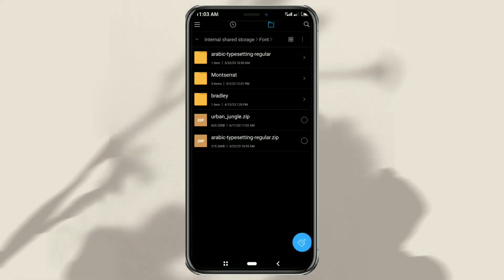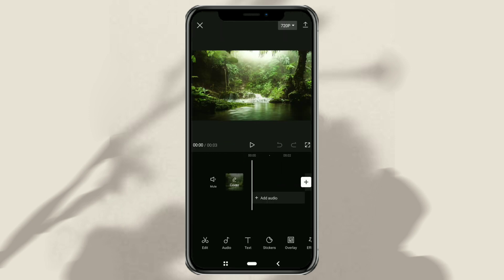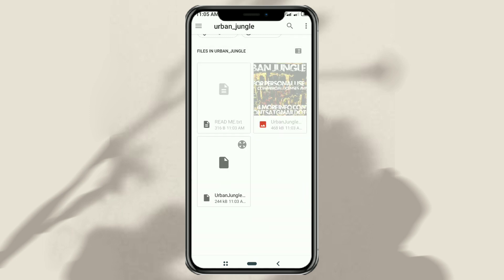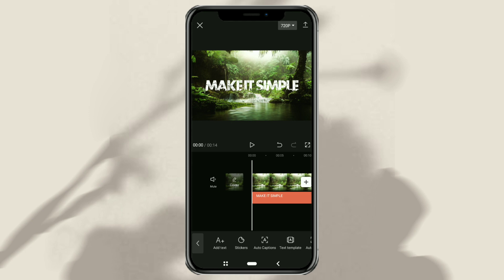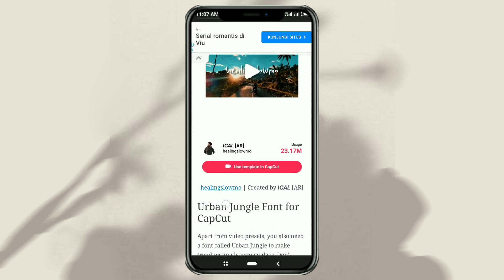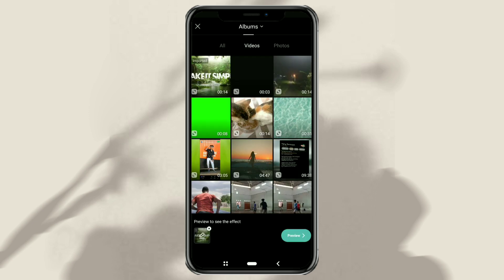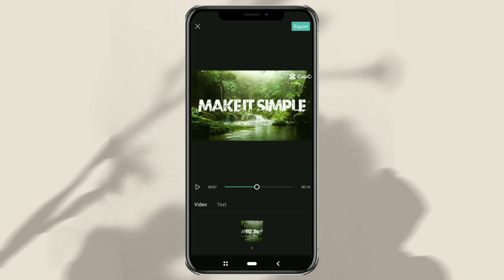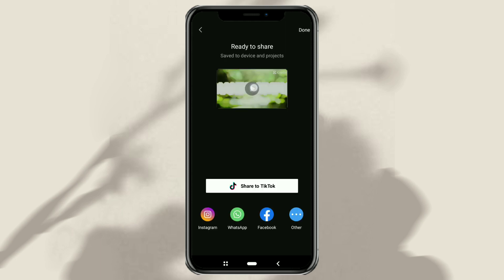How to Make Urban Jungle Font Video in CapCut with Template | Stylish Jungle Name Trend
Urban jungle font tutorial. Some time ago, the social media platform TikTok was shocked by the presence of a new video editing trend in which it displays a natural background and a name on it using a font called Urban Jungle.

How to add urban jungle font in capcut. The first thing to follow this trend is to import the Jungle Font font which you can get for free into the CapCut app. You can import it while creating the text and choose the font type afterwards.

How to make stylish name with urban jungle font in capcut. Create a new project then add a landscape or 19:6 size nature background image. After that you can add text as you wish then choose the Urban Jungle font that you imported.

Urban jungle CapCut template. Lastly, you also need a video preset called healing slowmo by Ical. You simply replace the video in it with the text video that you have created and then export it.

For the Urban Jungle font file and the Urban Jungle font CapCut Template link, you can see it on my website below: